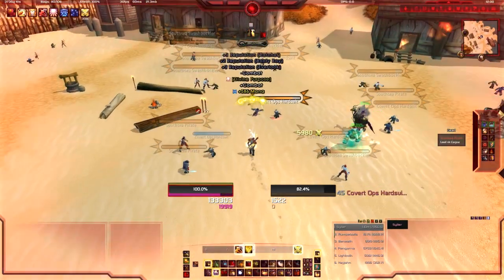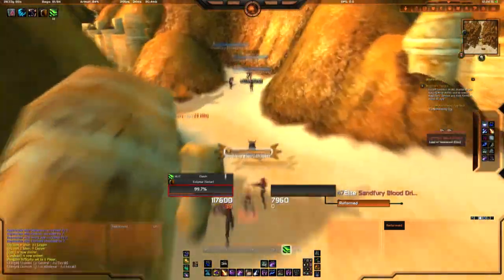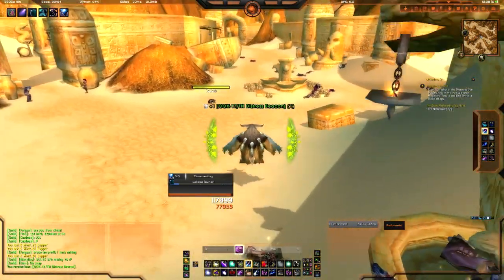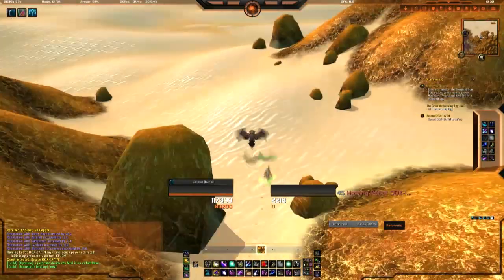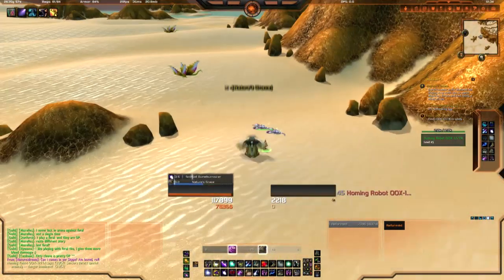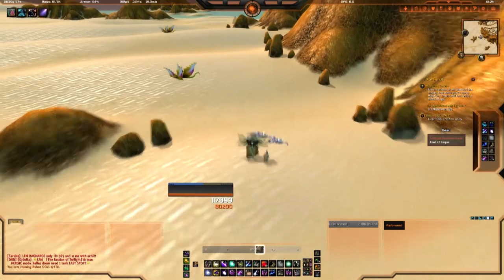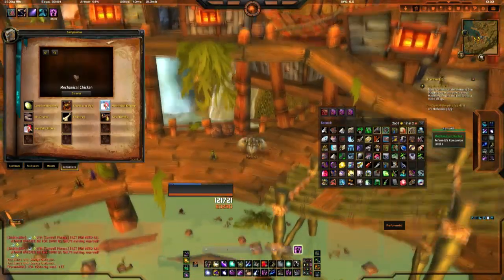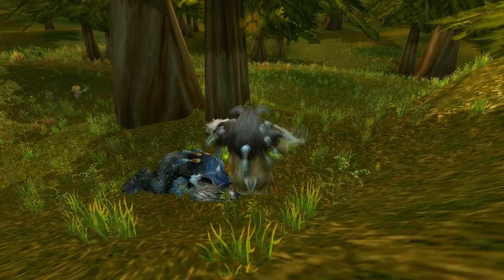WoW Companion Pet Guides - Mechanical Chicken!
In this guide I show you how to get the Mechanical Chicken non combat pet. It requires you to have completed the quests from the items OOX-17/TN Distress Beacon, OOX-22/FE Distress Beacon, OOX-09/HL Distress Beacon. You need to be at least level 43 to get this pet!